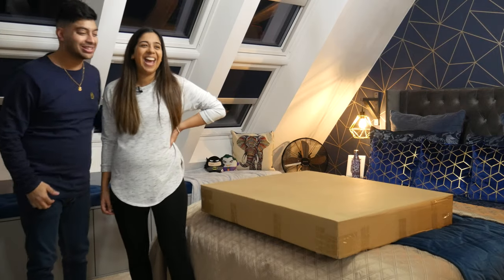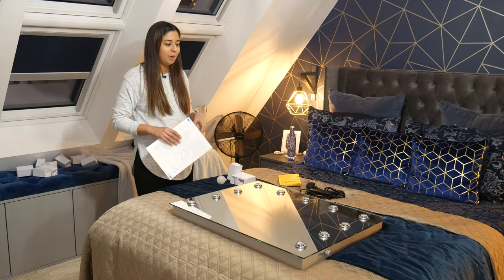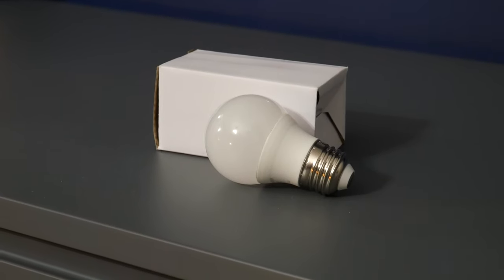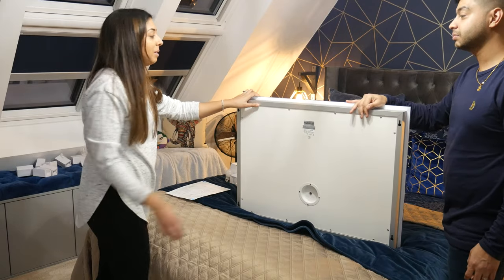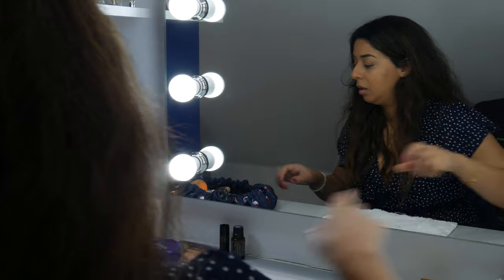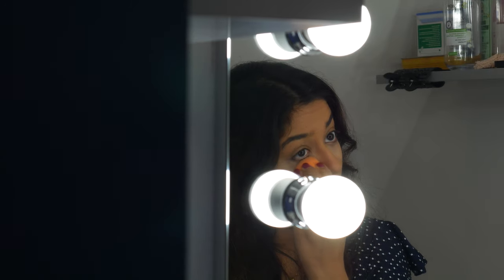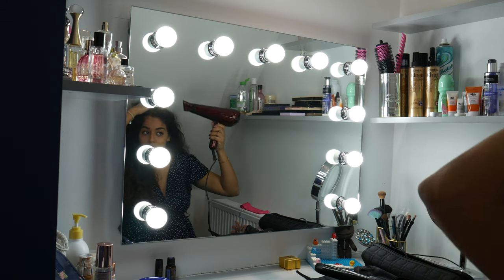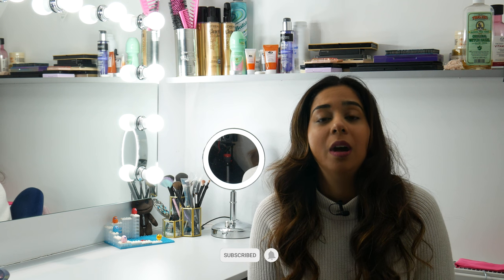hollywoodmirrors.co.uk | Vanity Hollywood Mirror with LED Lights Review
This amazing Penelope vanity mirror has removable LED light bulbs and is backed by a 5 year warranty from hollywood mirrors. Click on the link below to view the full range.

GET £10 OFF YOUR MIRROR WITH OFFER CODE: DIPSCOVERY10

0:00 - Intro
0:30 - Unboxing
0:46 - Inside the box
2:34 - Wall mounting
4:40 - Install advice
5:15 - Top 5 points